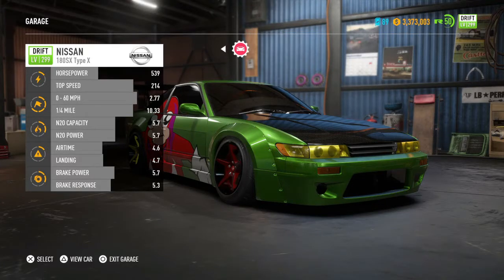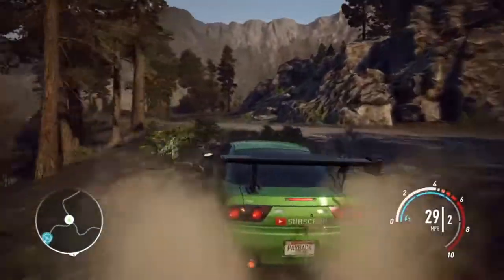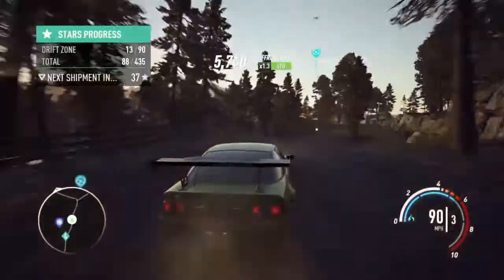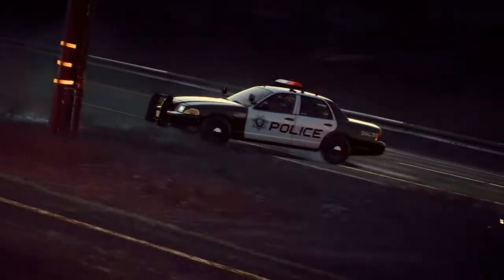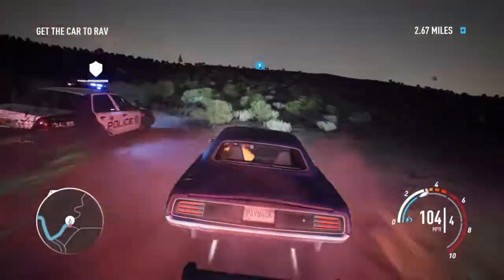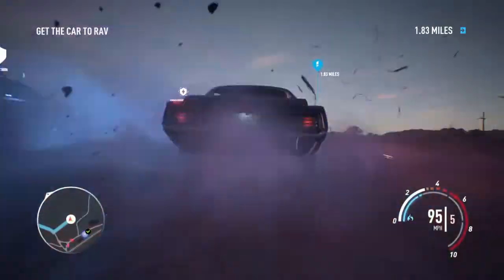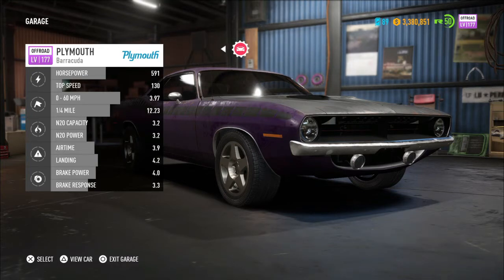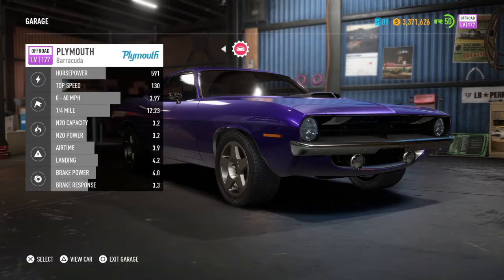Mongoose Garage: NEED FOR SPEED PAYBACK: Abandoned Plymouth Barracuda